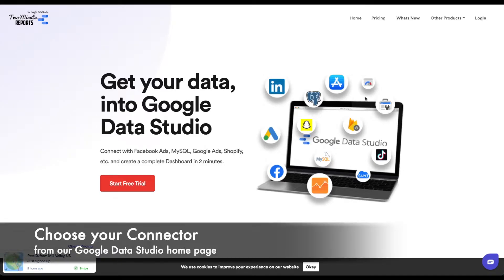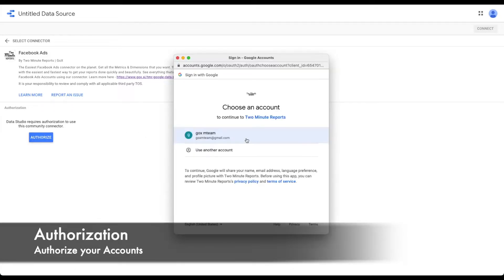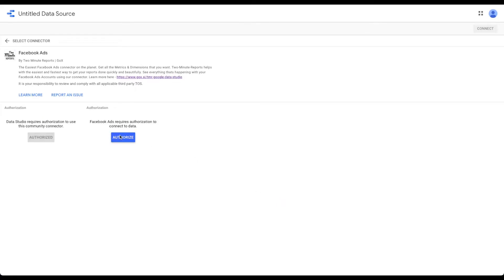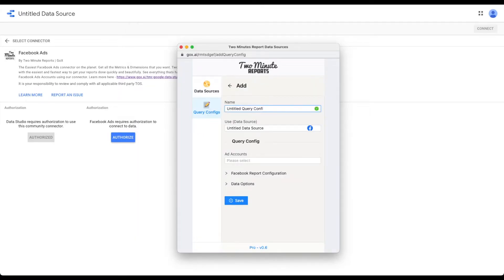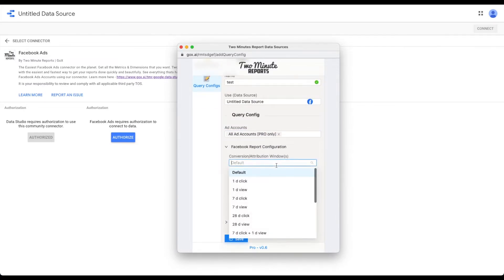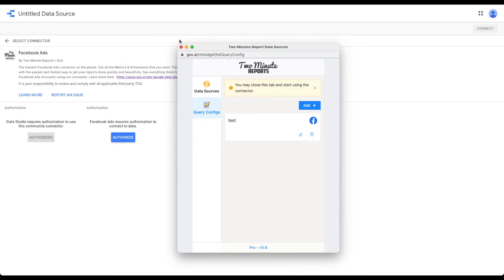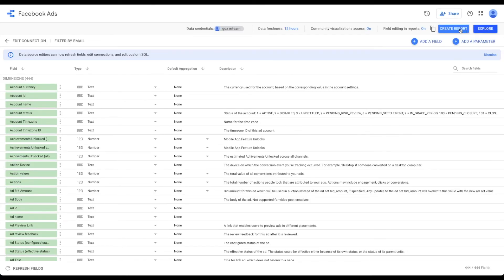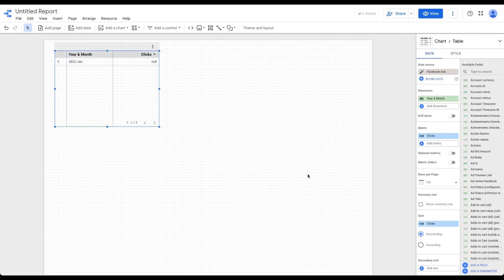Add a Data Source in Looker Studio | Two minute Reports | Supermetrics Alternative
In this quick video, we show how you can quickly connect your Data Source with Looker Studio using Two Minute Reports. Here is a link to the home a Supermetrics Alternative.